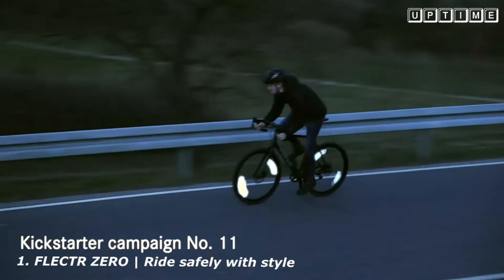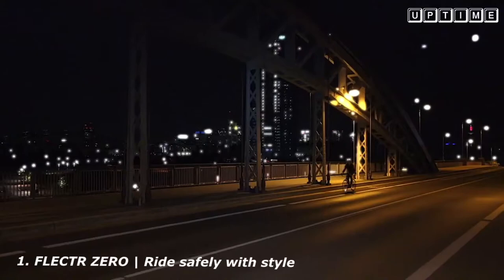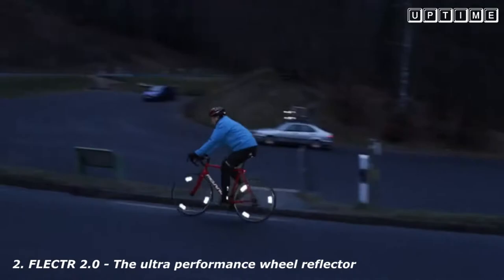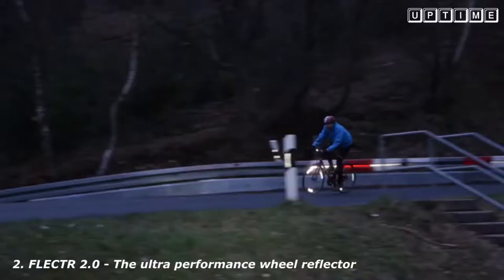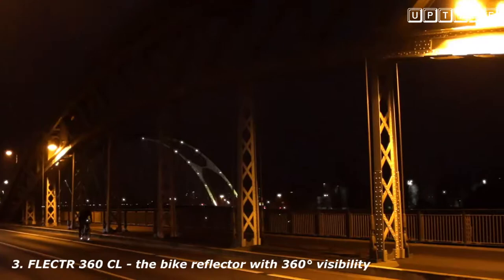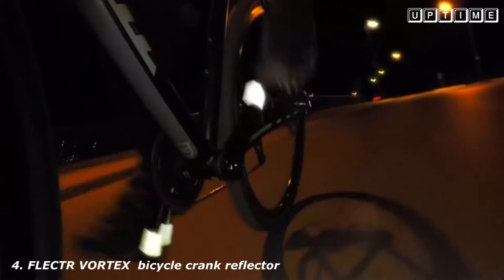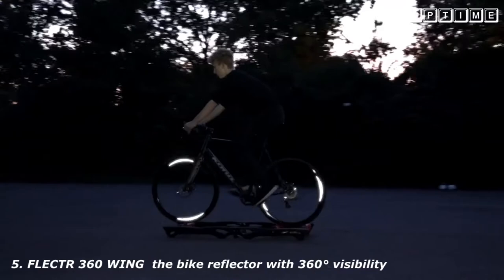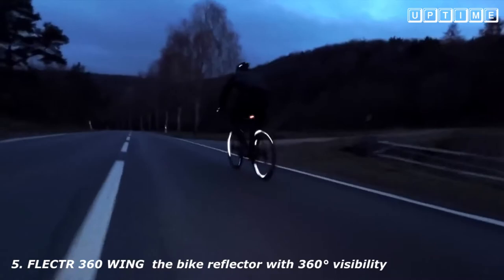5 AMAZING BIKE REFLECTOR DESIGNS YOU MUST SEE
Maximum safety for your night ride – minimum environmental impact. Ride safe & green.

Check out the list of 5 coolest Bike Reflector design in Kickstarter that you must see!

1. FLECTR ZERO | Ride safely with style

2. FLECTR 2.0 - The ultra performance wheel reflector

3. FLECTR 360 CL - the bike reflector with 360° visibility

4. FLECTR VORTEX – bicycle crank reflector

5. FLECTR 360 WING – the bike reflector with 360° visibility